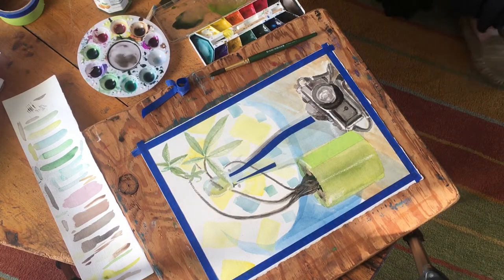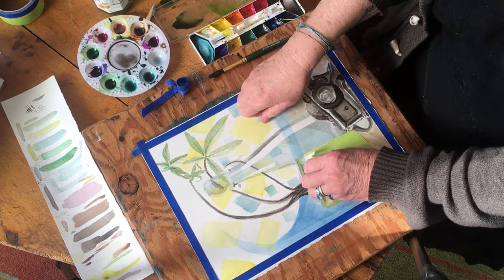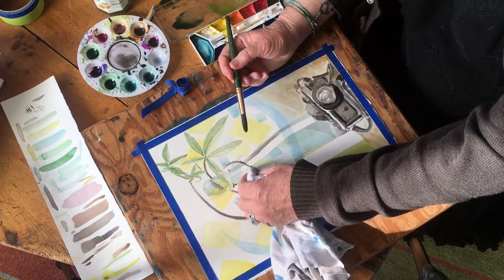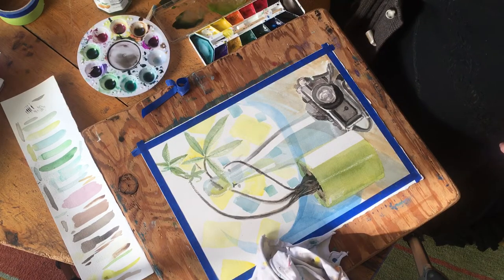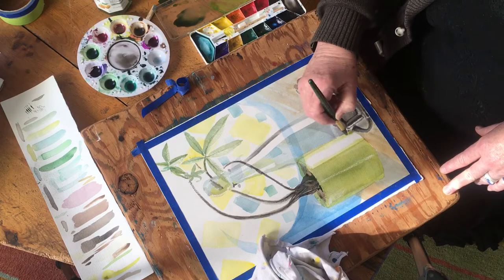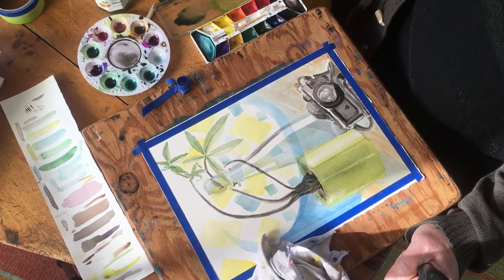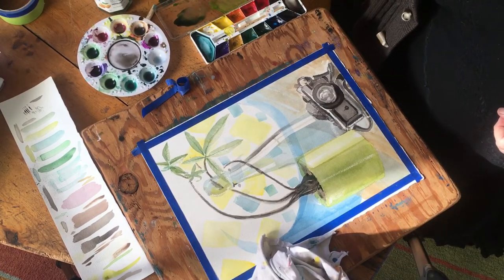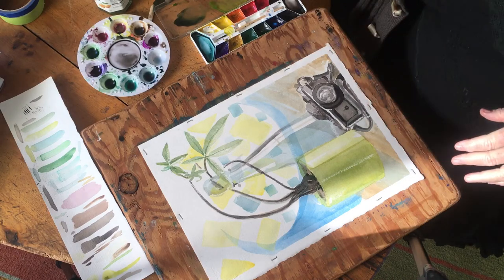ART6 LECTURE 13 - PART 5 - STARTING A PAINTING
ART6 LECTURE 13 - PART 5 - STARTING A PAINTING - Covers the final touches, when to declare it done and removing masking by Trish Triumpho Sullivan